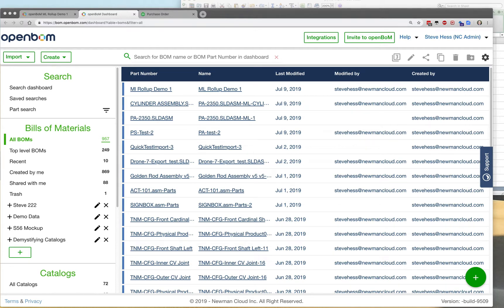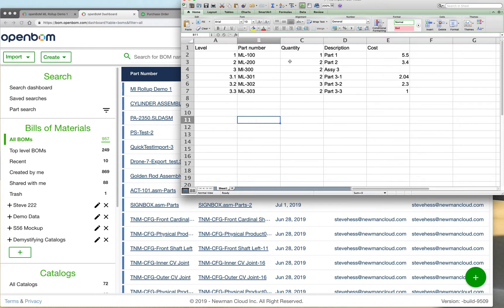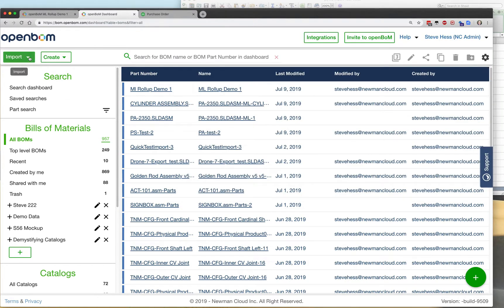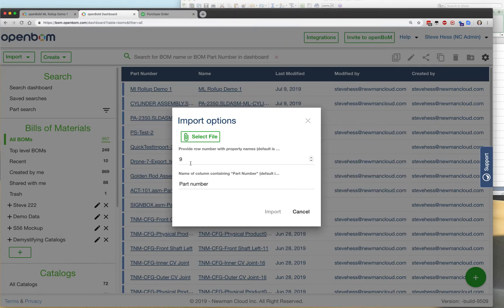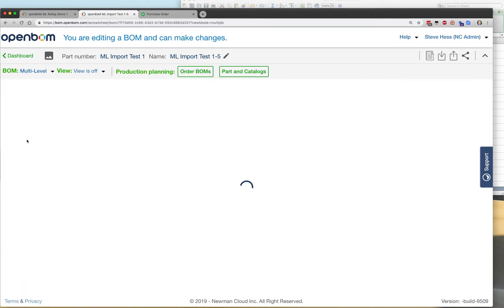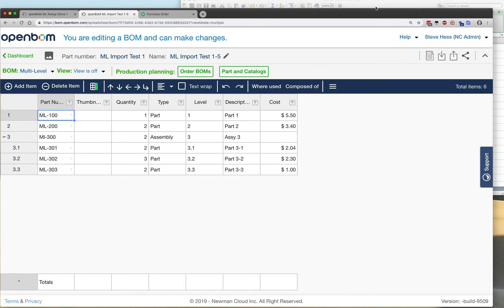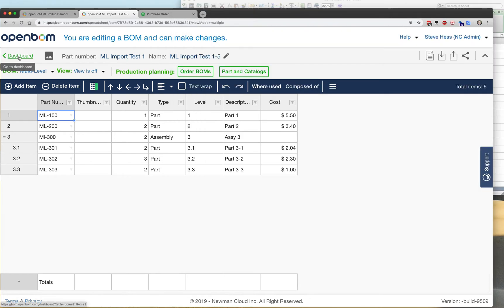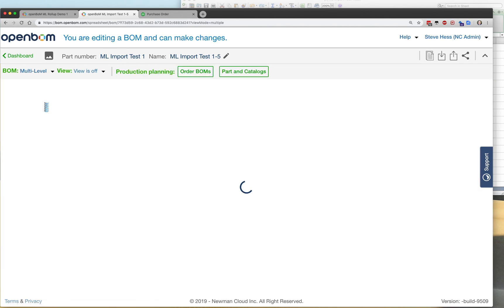Import multi level BOM to OpenBOM from a single Excel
New import feature - import multi-level BOM.